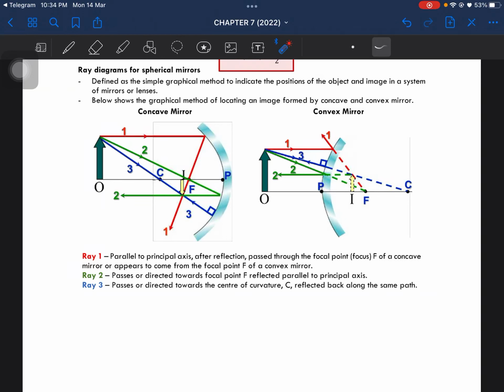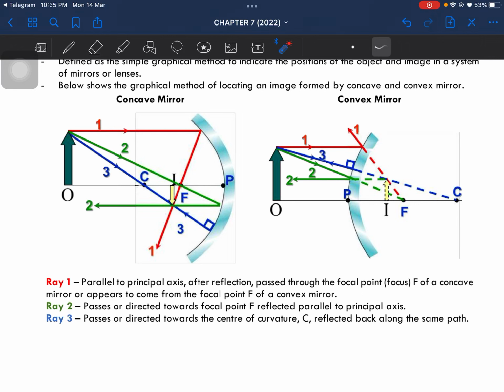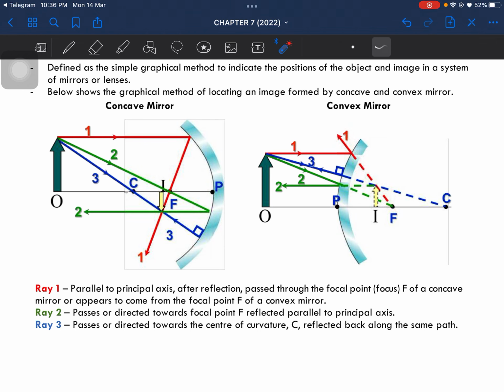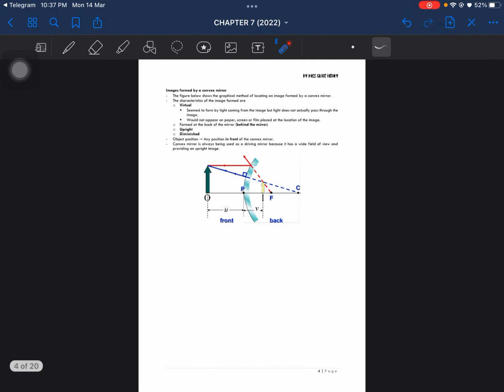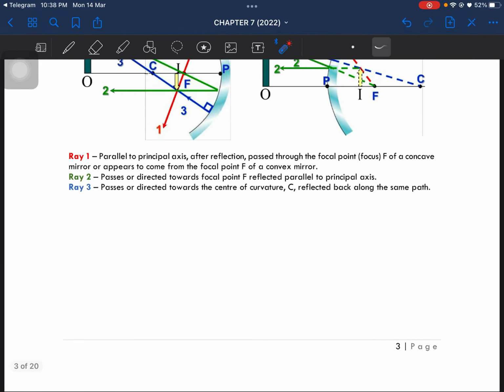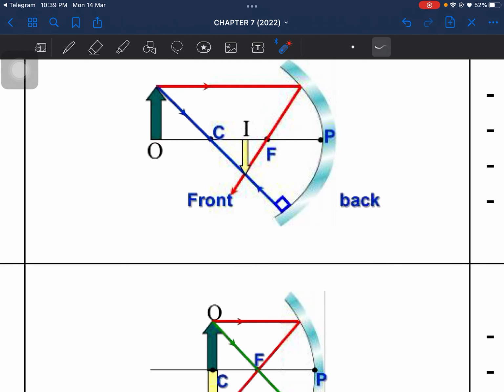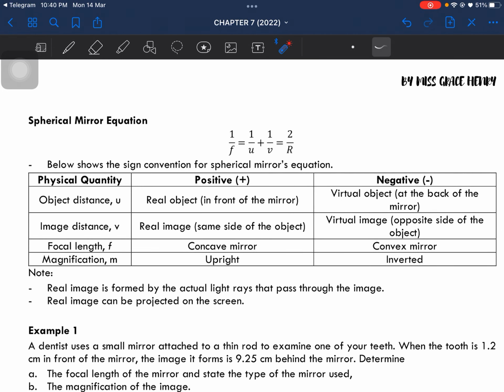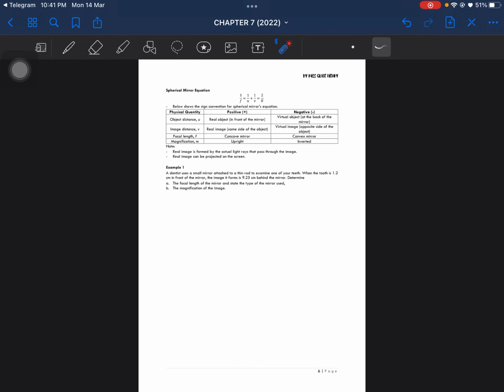7.1 Drawing ray diagrams for spherical mirrors